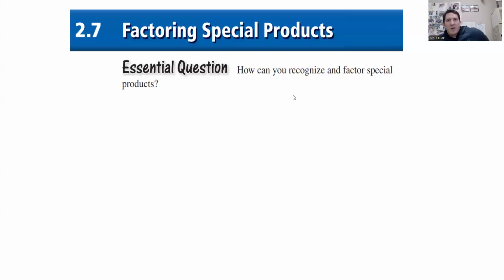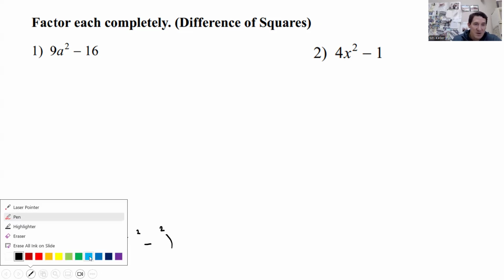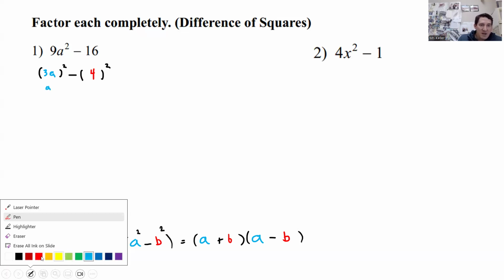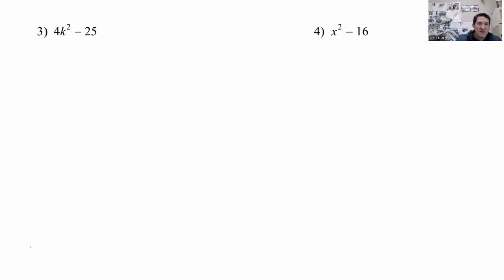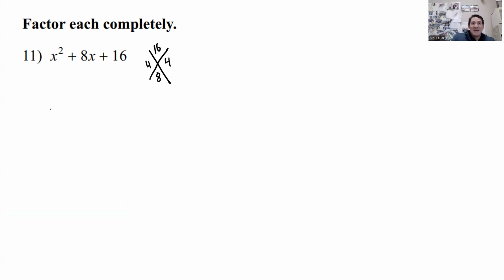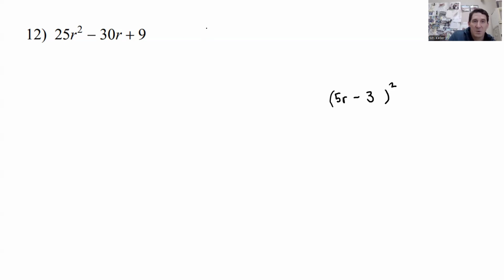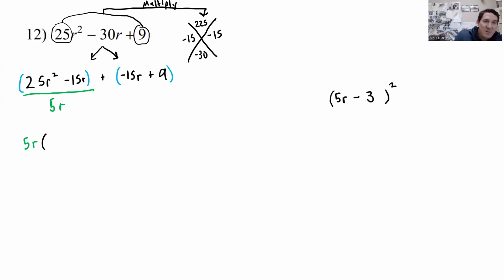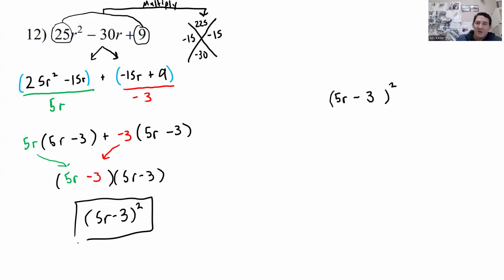IM2 2.7 Factor Special Products